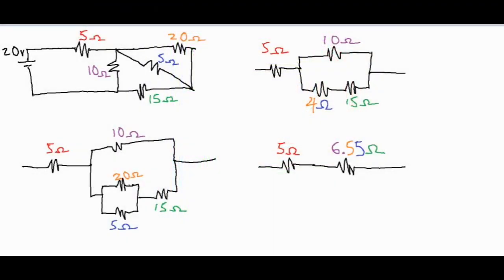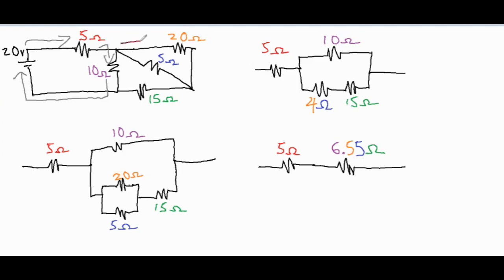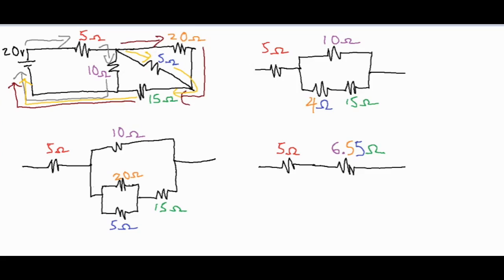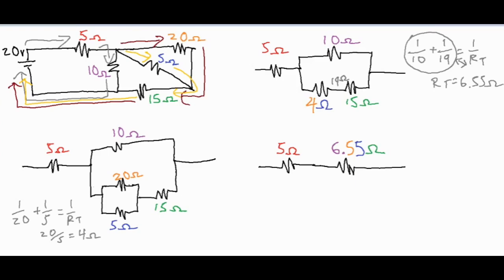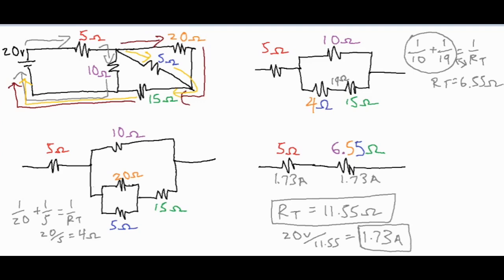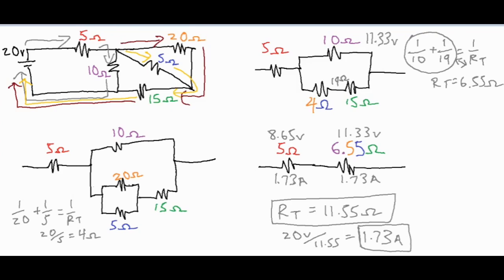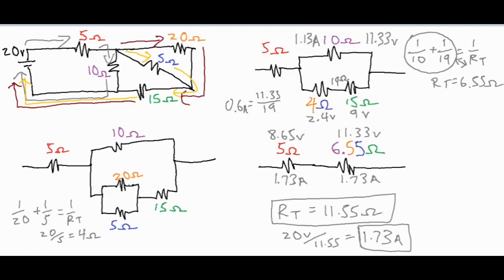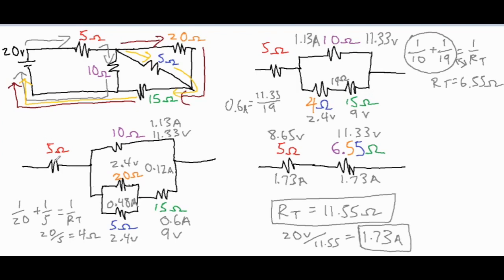Simplifying Parallel & Series Combo Circuits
In this video, a combination (compound) circuit is broken down and simplified 3 different times in order to find the current and voltage drops through all of the individual resistors.